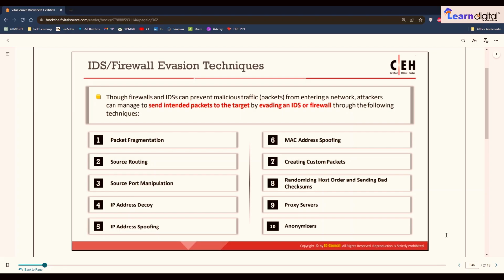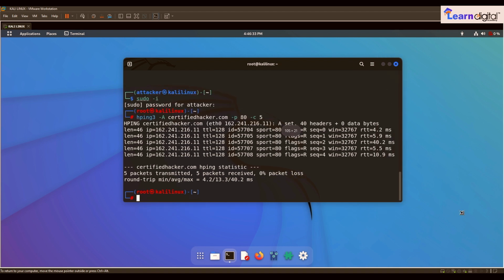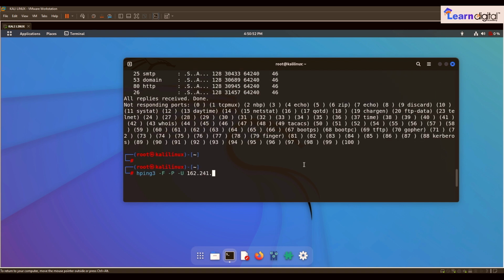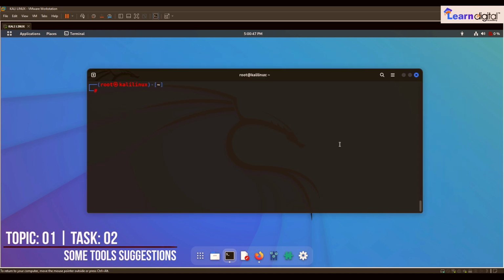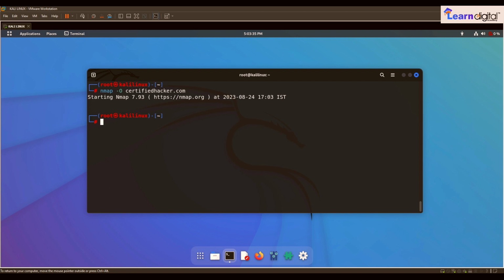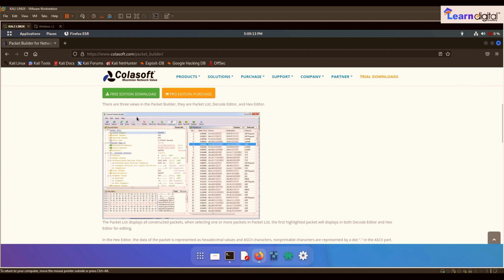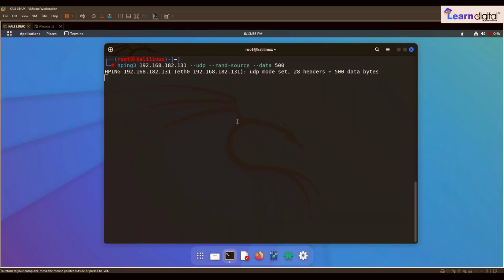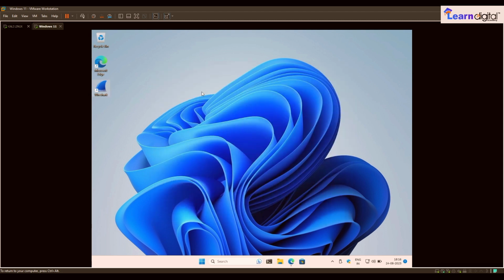Mastering Network Scanning Like a Pro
Join us as we dive into the world of ethical hacking and learn advanced network scanning techniques. In this video, we'll walk you through a practical session on scanning networks with IP addresses, using the powerful nmap tool. Don't miss out on this opportunity to master your hacking skills and boost your network security knowledge!

Topic Discussed
Advance Network scanning
IDS/Firewall evasion technique
0:37 using hping3 command in Kali Linux
1:29 practical session on scanning networks with IP address
8:30 wireshark tool for network scanning
10:20 nmap tool
12:20 Advance network scanning
14:10 hping for IDs Firewall network scanning

bilities,